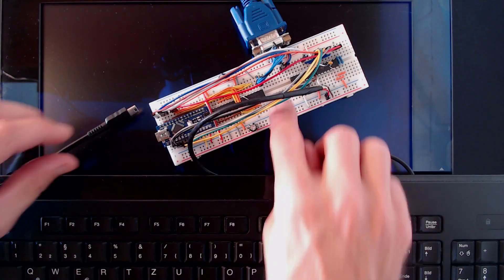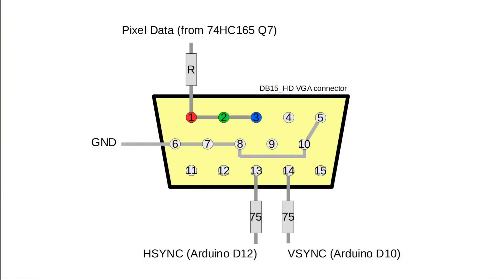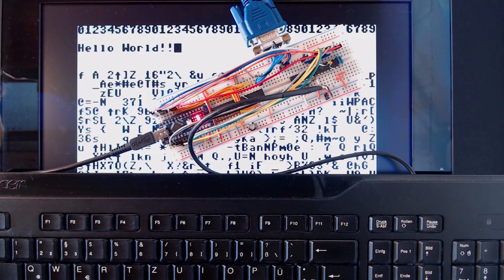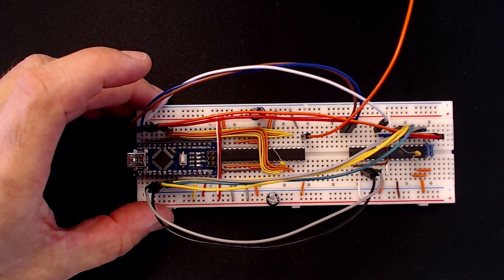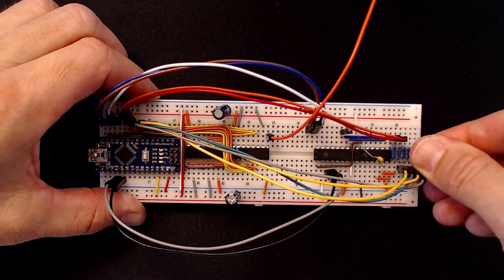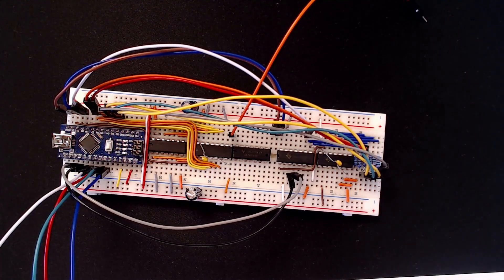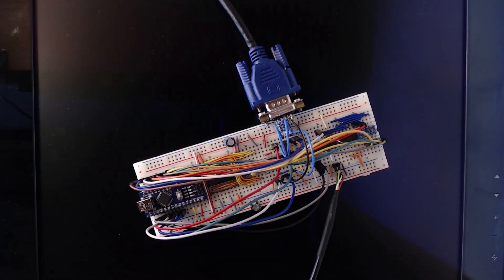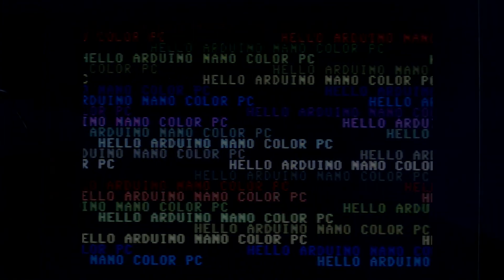Squeezing Water from Stone 2: Color Add-on for the Arduino Nano PC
This is an add-on to the 'Arduino Nano Personal Computer' I've introduced in the previous episode of this mini series. Now I am adding 4-bit color to the VGA output signal and showcase some demos.